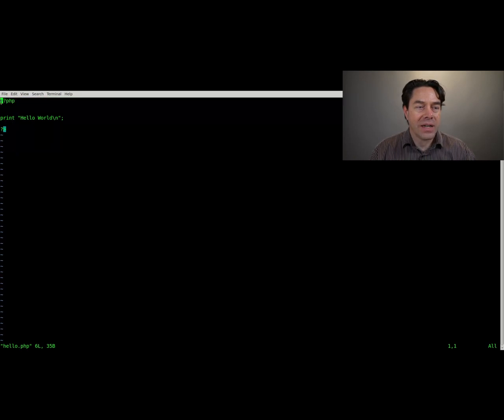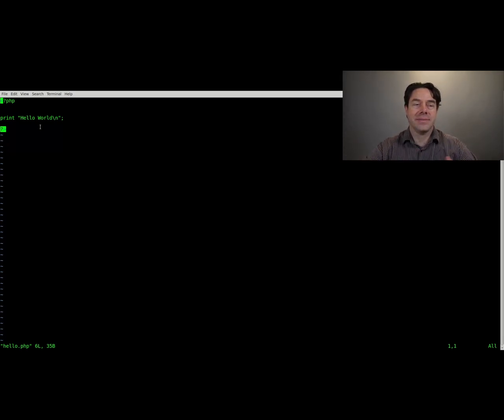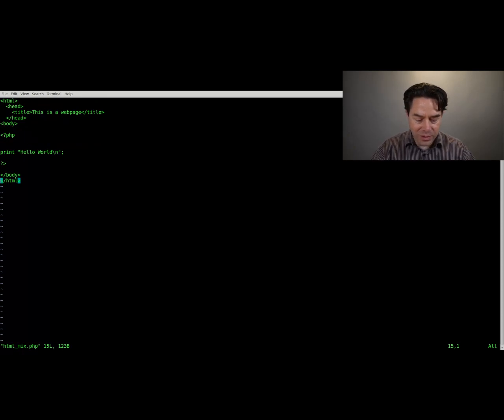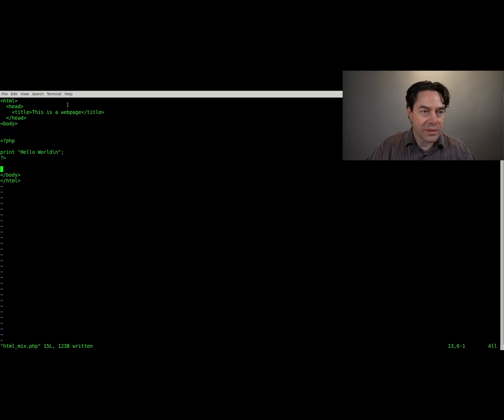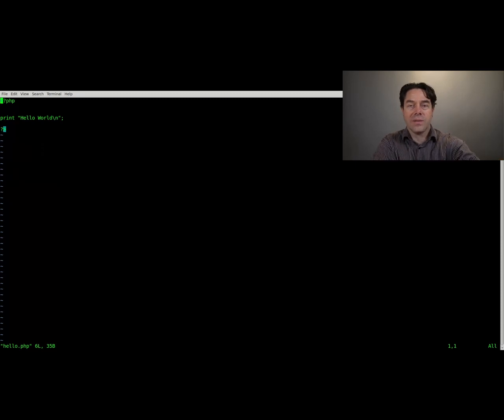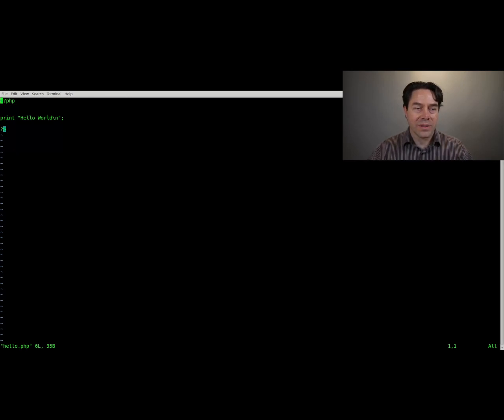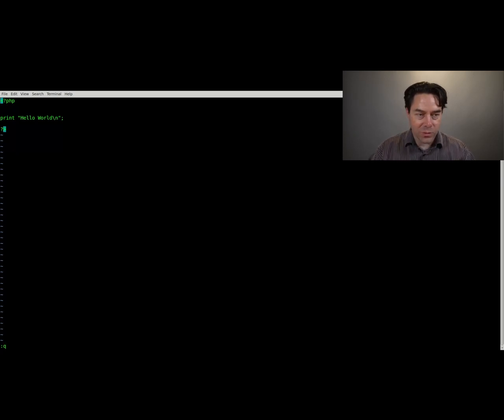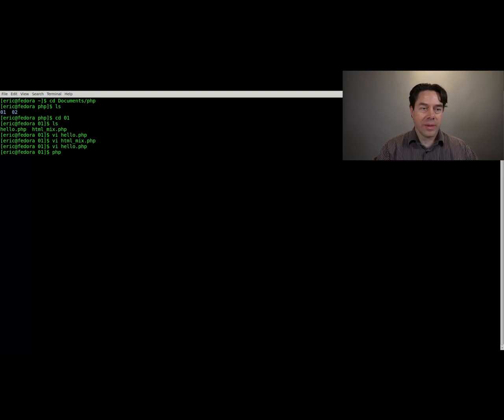Learn PHP Lesson 01.1 - Hello World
Introduction to scripting in PHP.

This is the simplest program any software program can be.  We output "Hello World" to the screen for the user to read.  And take look at the basic fundamentals of any PHP script.